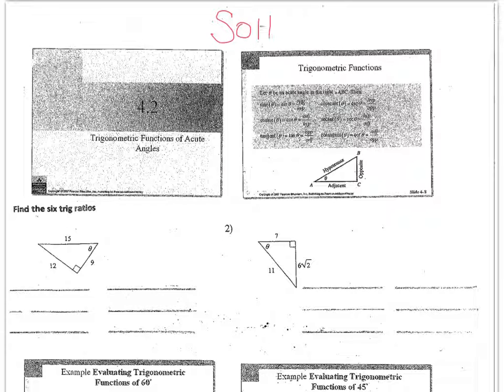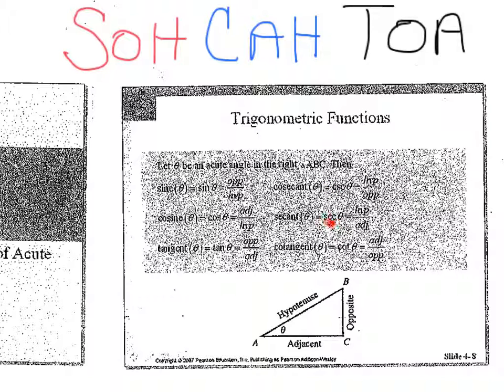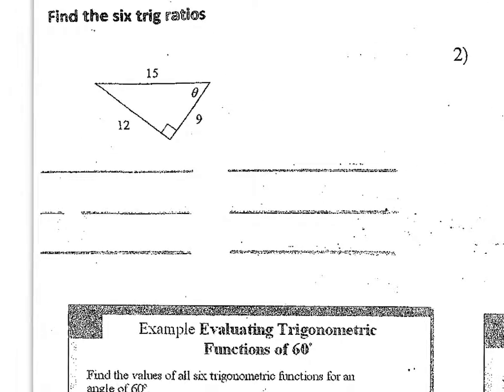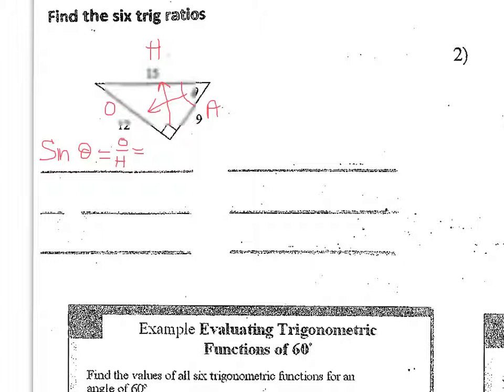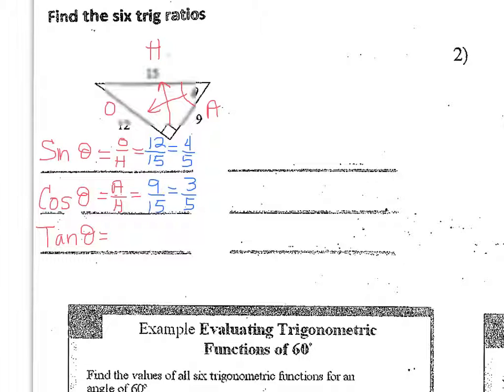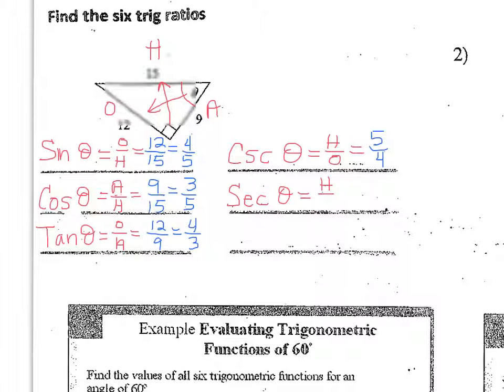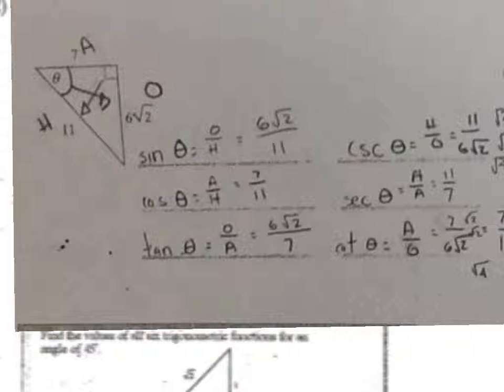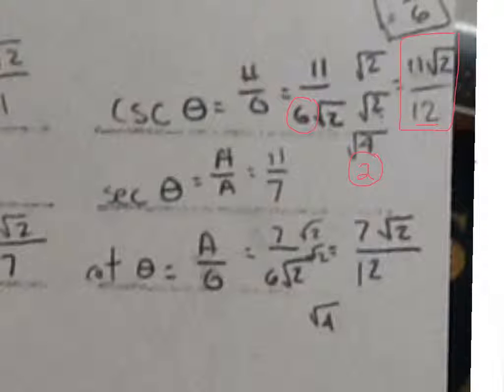4.2 Notes Part I